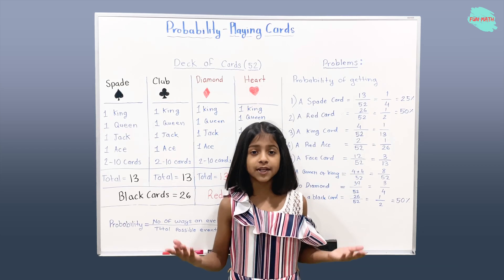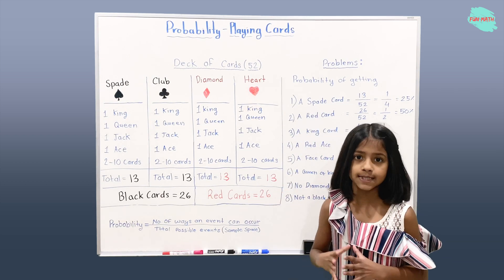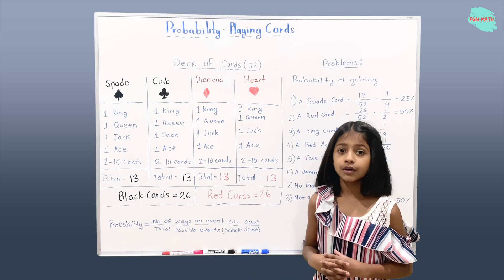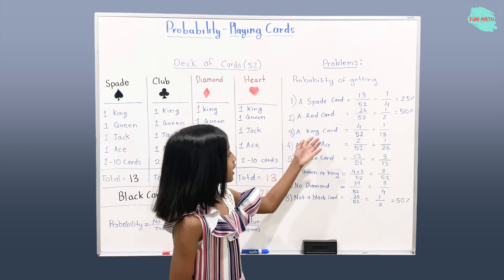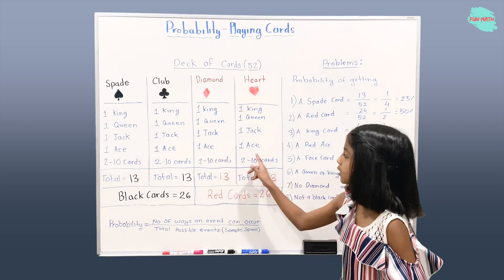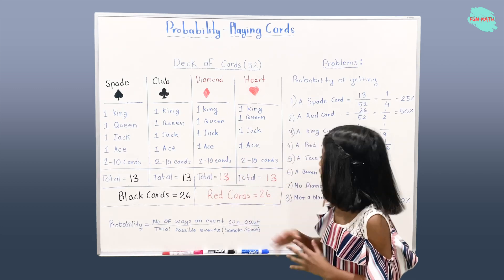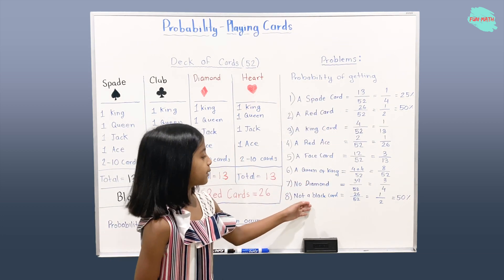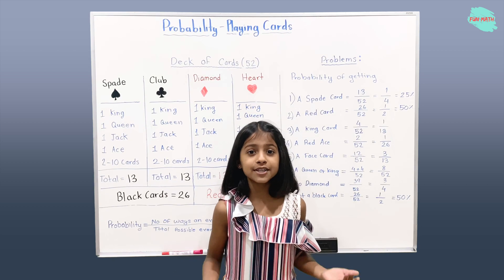Probability Of Playing Cards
PROBABILITY - Probability Of Playing Cards

Playing Cards Probability

Playing cards probability problems based on a well-shuffled deck of 52 cards. In a pack or deck of 52 playing cards, they are divided into 4 suits of 13 cards each i.e. spades ♠ hearts ♥, diamonds ♦, clubs ♣.

Cards of Spades and clubs are black cards. Cards of hearts and diamonds are red cards.

The card in each suit, are ace, king, queen, jack or knaves, 10, 9, 8, 7, 6, 5, 4, 3 and 2.

King, Queen, and Jack (or Knaves) are face cards. So, there are 12 face cards in the deck of 52 playing cards.

This video includes below playing cards probability examples:

1. Probability of getting spade cards = 1/4
2. Probability of getting red cards = 1/2
3. Probability of getting a king card = 1/13
4. Probability of getting a red ace = 1/26
5. Probability of getting a face card = 3/13
6. Probability of getting a queen or a king card = 8/52
7. Probability of getting no diamond cards = 3/4
8. Probability of getting not black cards = 1/2